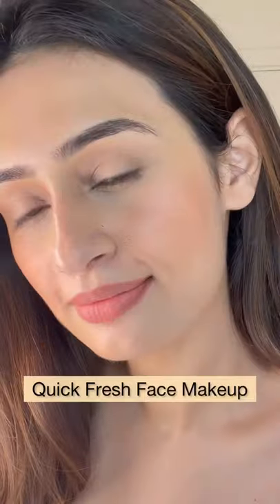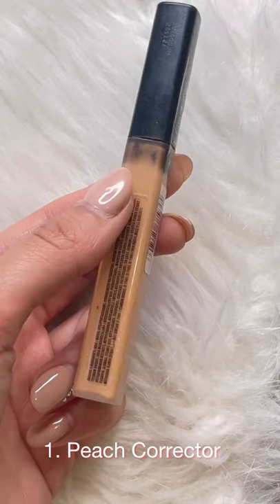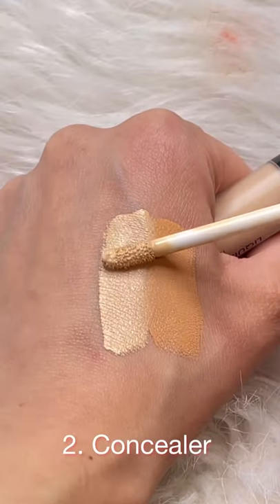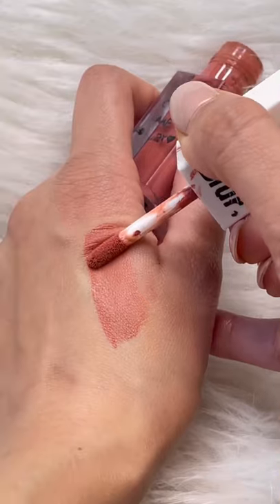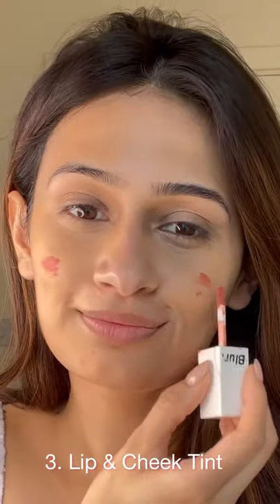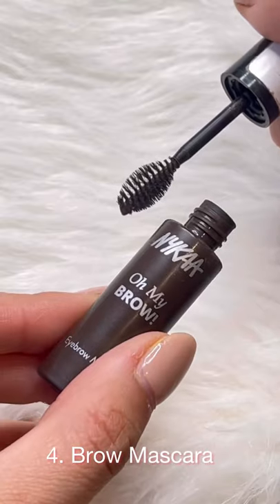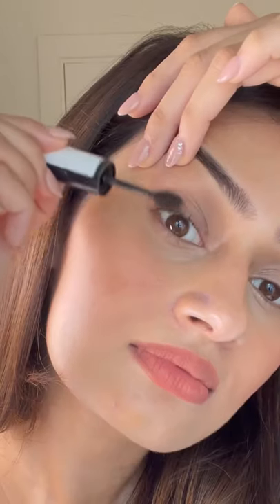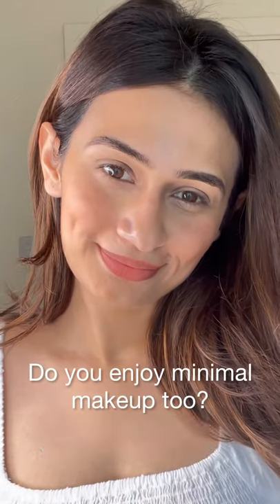Quick No Makeup Makeup Look With 4 Products Only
Lipstick used - Blur India Call Me Daddy 02